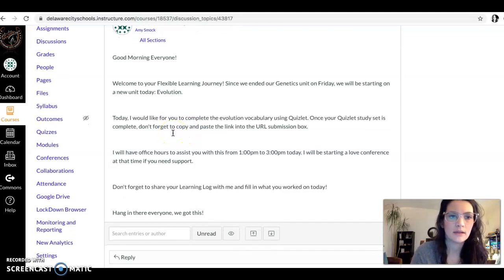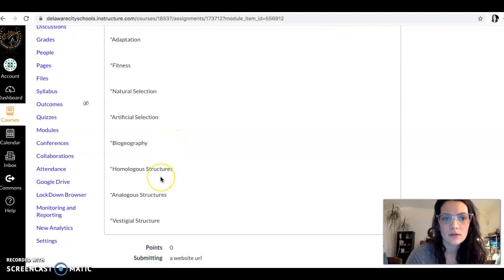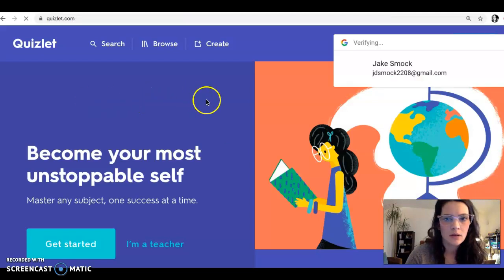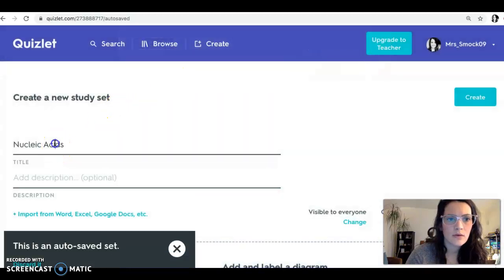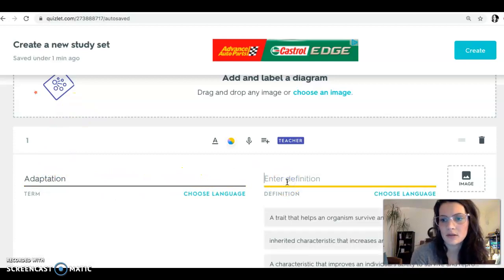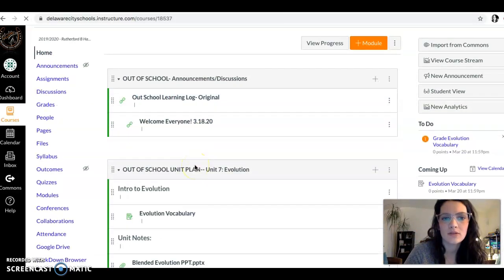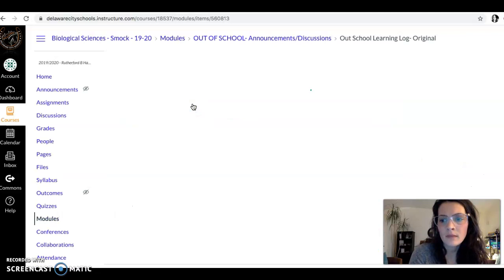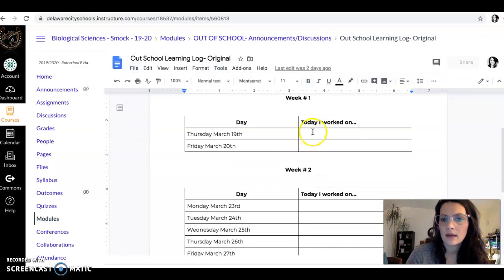Flexible Learning Day 1